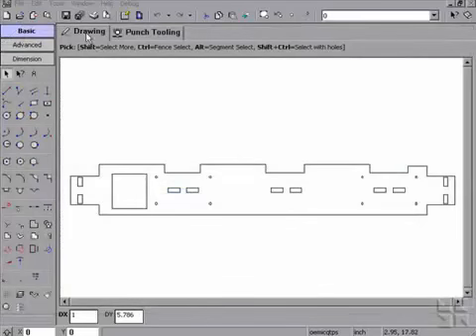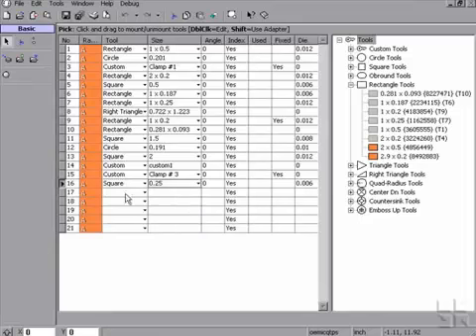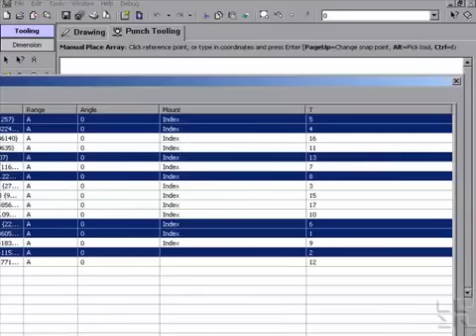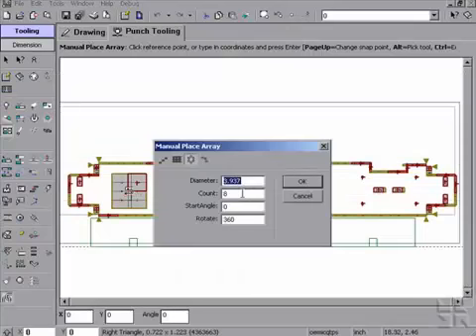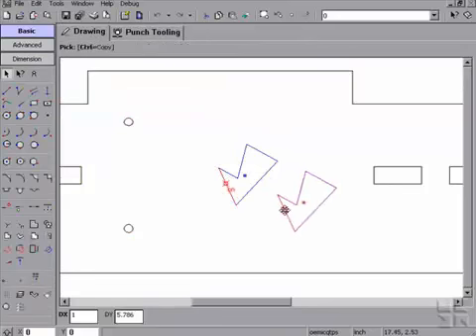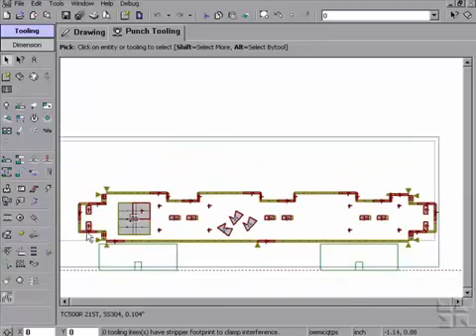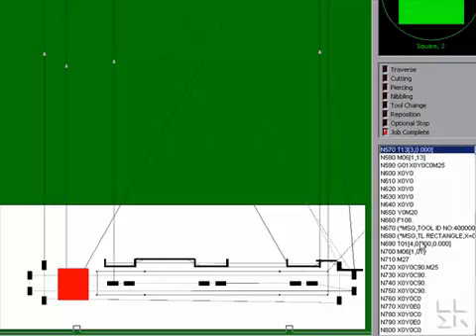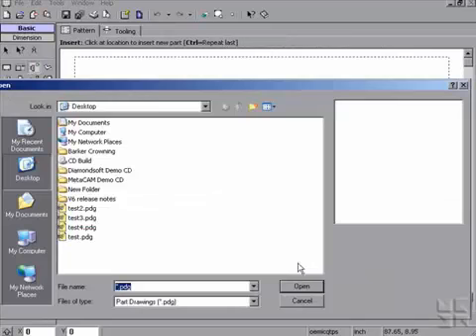Metacam Punch cam 2d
Metacam punching Module